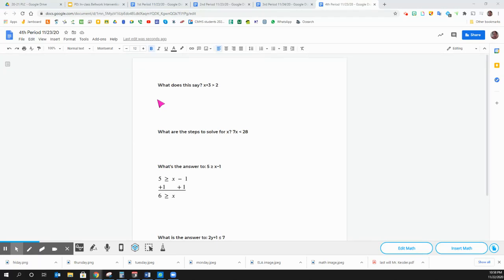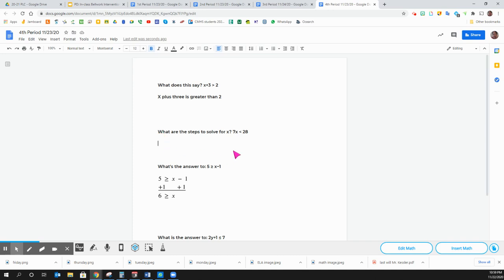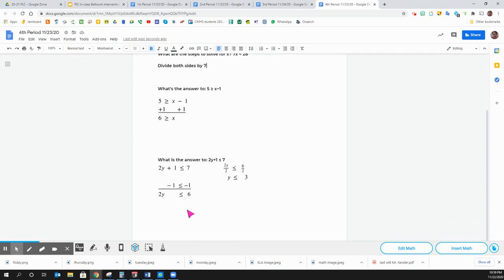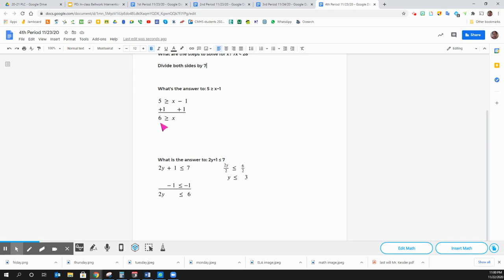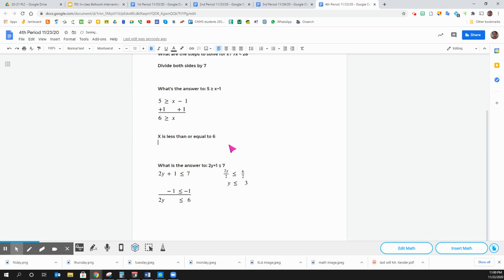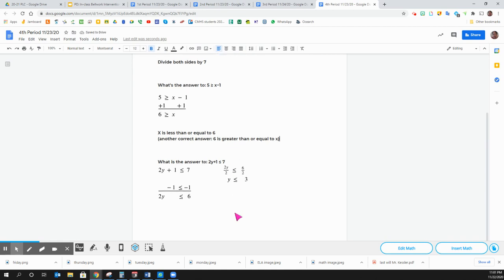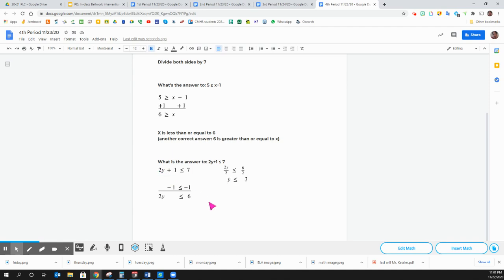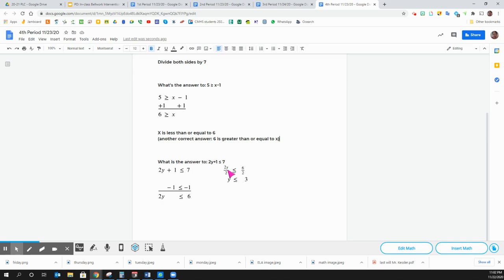4th Period 11/23/20